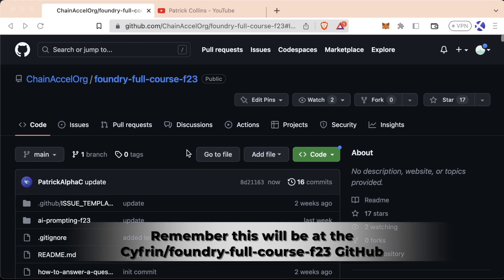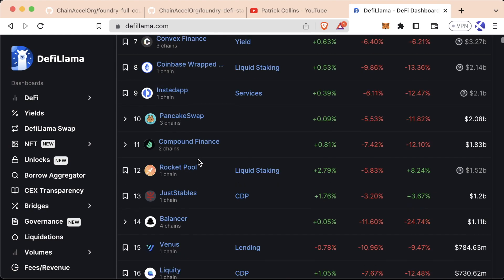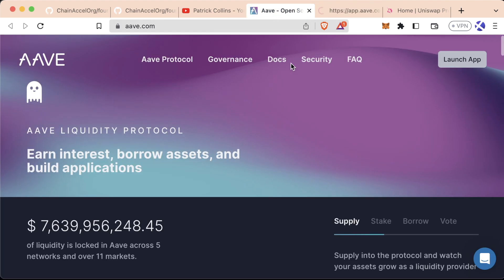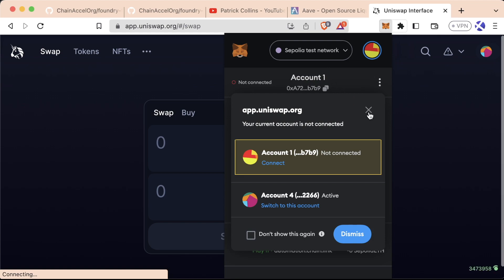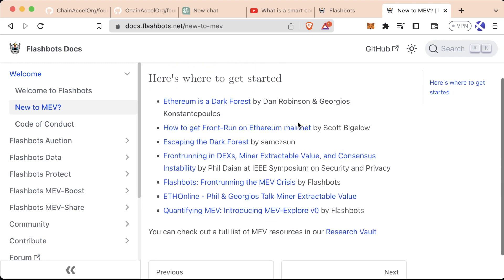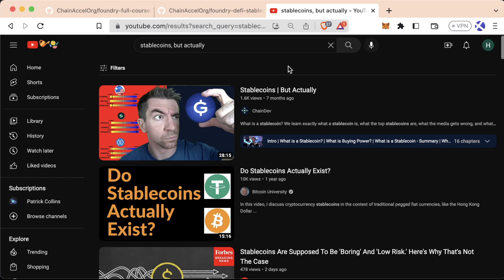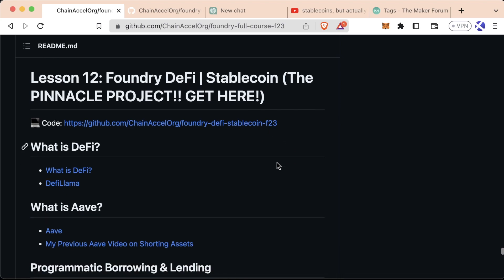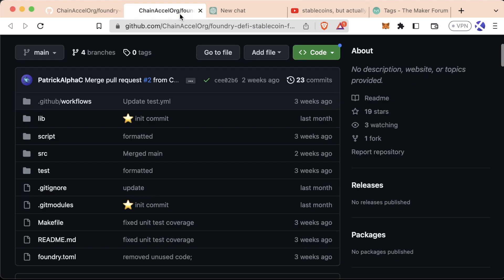Lesson 12 Part 1 | DeFi Introduction - Solidity & Foundry Full Course